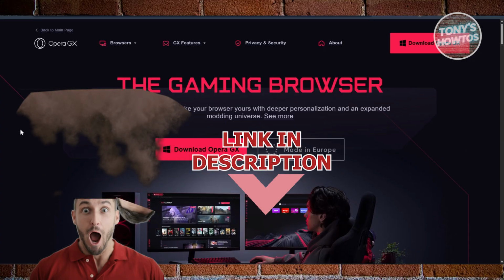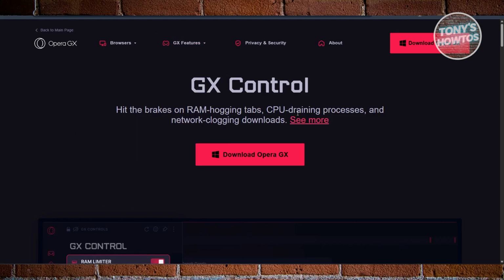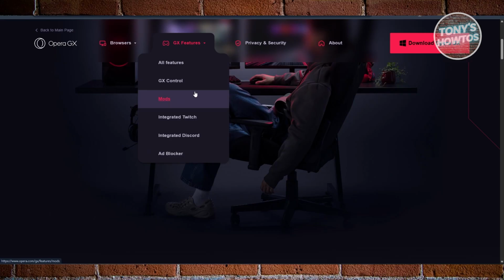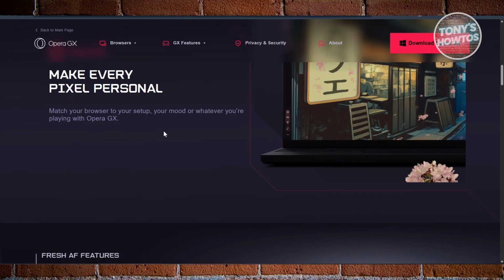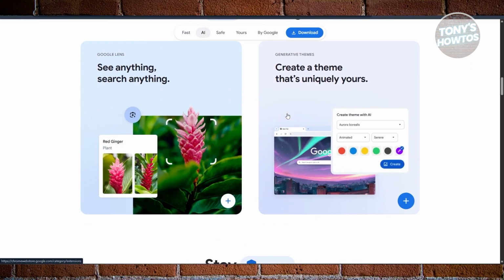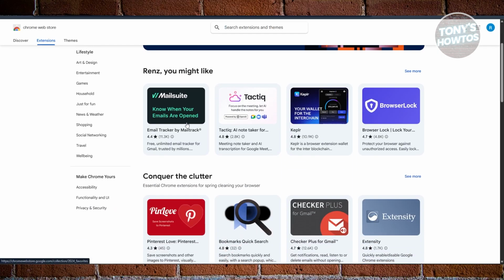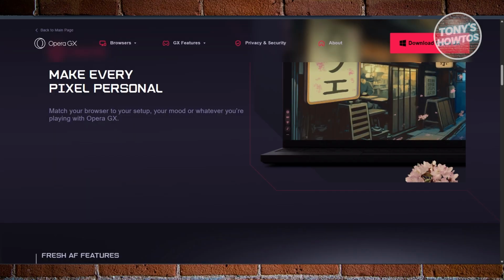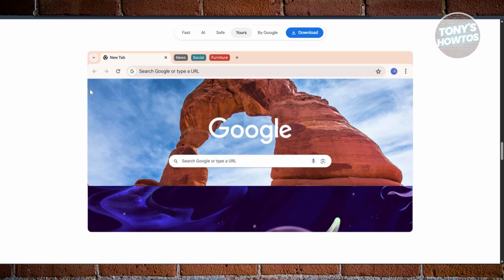Opera GX vs Chrome Web Browser | Which is Better? (2026)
In this video, I show you Opera GX vs Chrome Web Browser | Which is Better? in 2026. The quick and easy tutorial Opera GX vs Chrome Best Web Browser Comparison Review. Do you want to know step by step which internet browser to choose opera gx or chrome in 2026? Yes? Great!